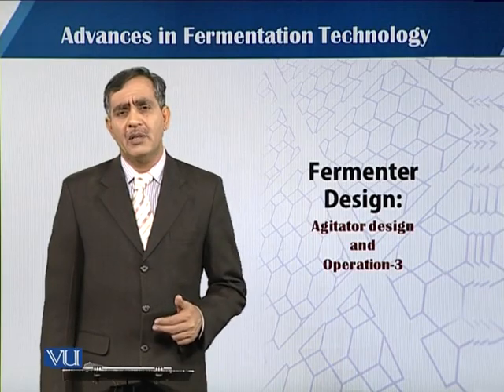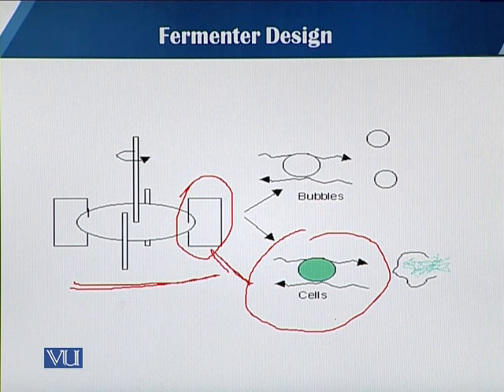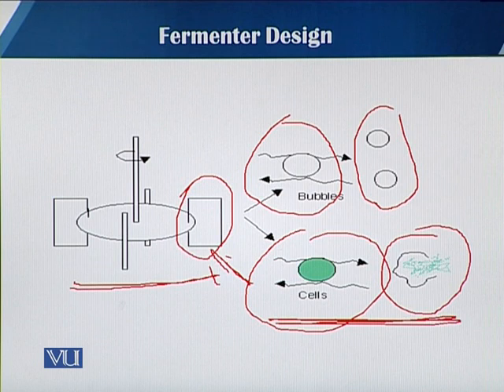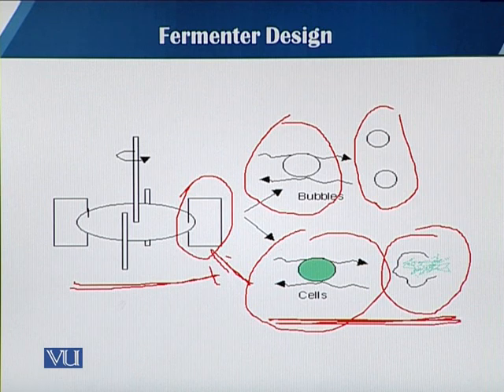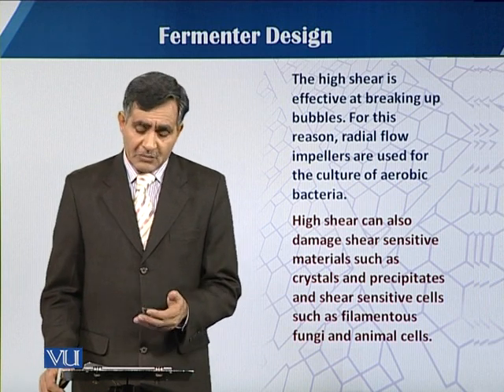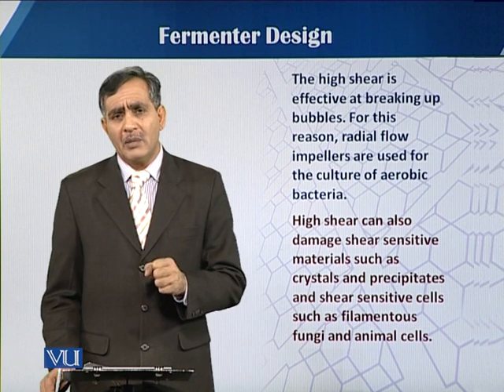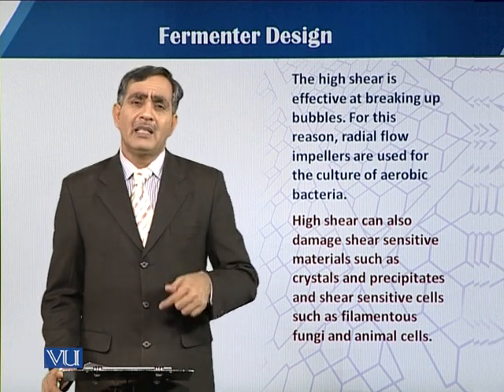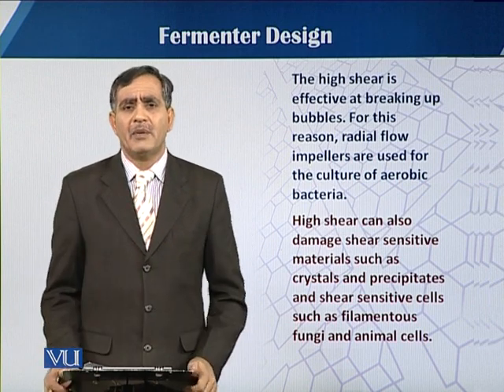Agitator Design and Operation 3 | Principles of Biochemical Engineering | BT513T_Topic040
Topic040: Fermenter Design: Agitator Design and Operation 3
by  Dr. Mohsin Javed